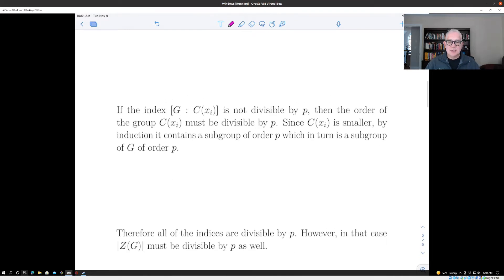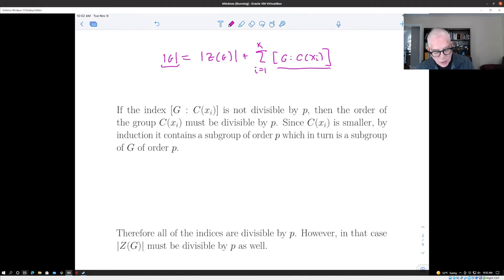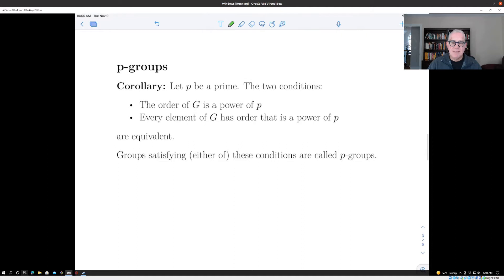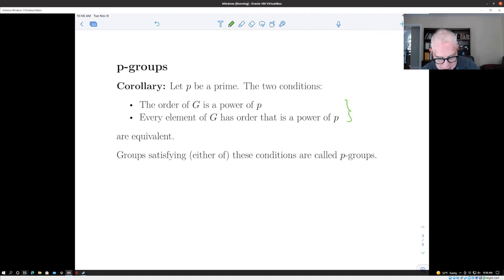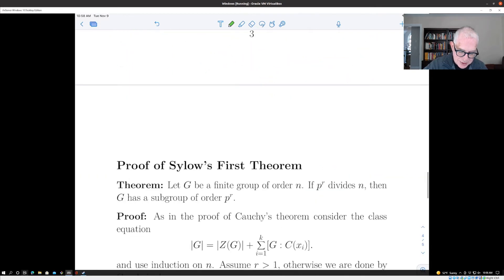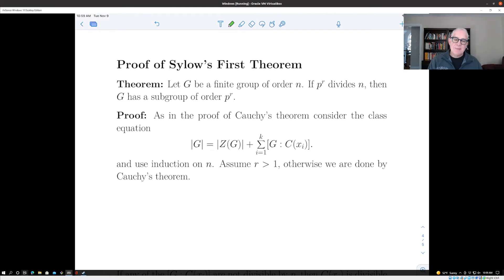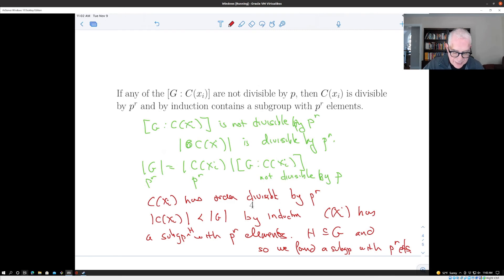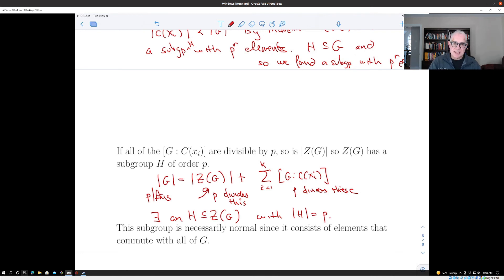Sylow Theorems: Cauchy's Theorem and Sylow I